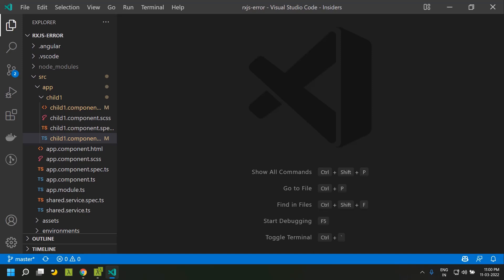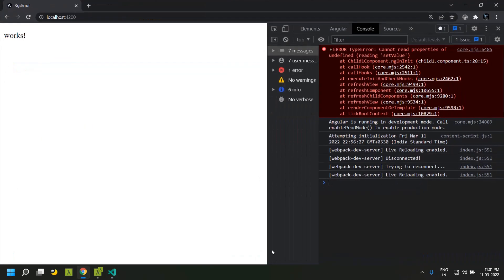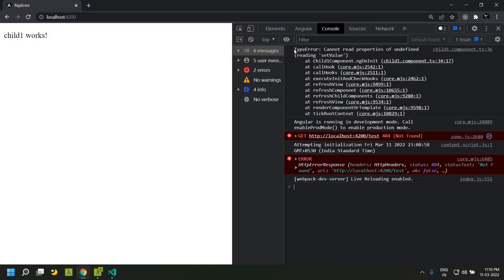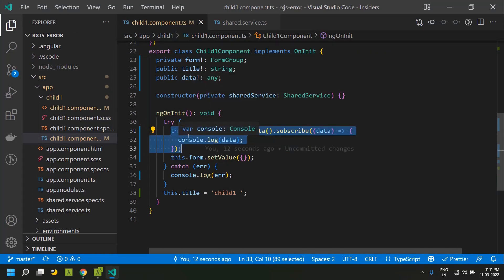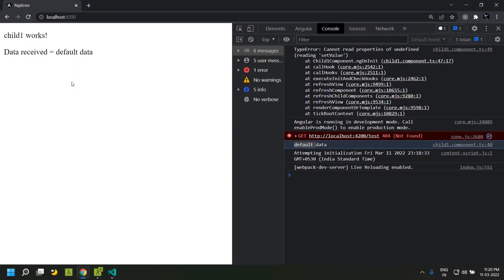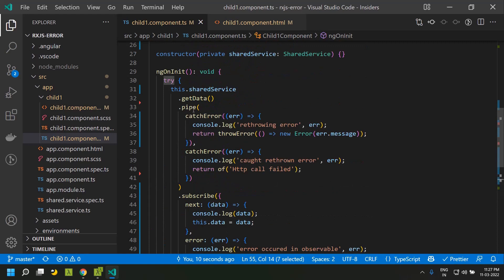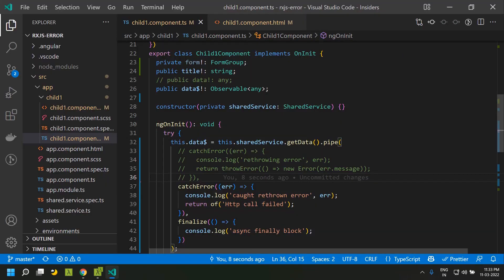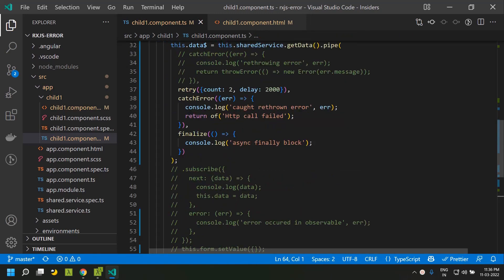Error handling in Rxjs Observables | Angular 13 | 2022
Error handling in Rxjs Observables in Angular 13. We explore the try/catch block for synchronous error handling. We explore the catchError operator for handling async errors. Also retry operator can be used to retry errored out async actions with delay.

realme narzo 50A
realme narzo 50A
realme narzo 50A
realme narzo 50A
Redmi 9A Sport
Redmi 9A Sport
Tecno Spark 8C Magnet Black
Tecno Spark 8C Turquoise Cyan
boAt Rockerz 255 Neo Bluetooth Neckband
Samsung Galaxy M32

00:00 - Introduction
00:13 - Sync error handling - try/catch
04:24 - Async error handling
07:18 - catchError
11:49 - finally/finalize
13:22 - Async pipe error handling
14:47 - Retry